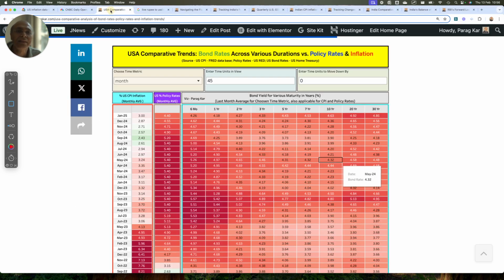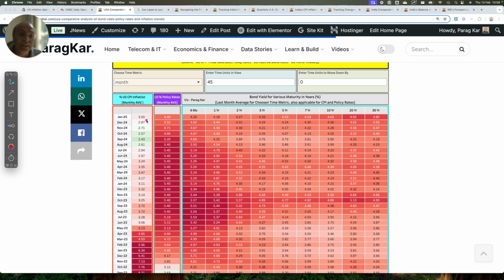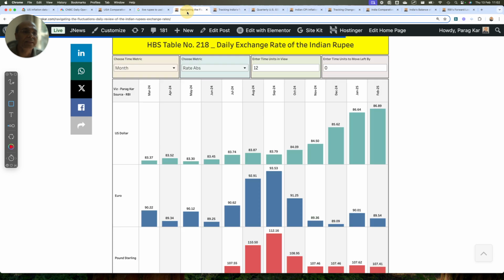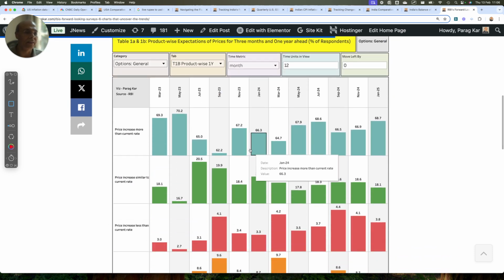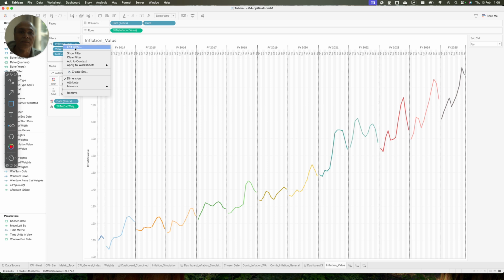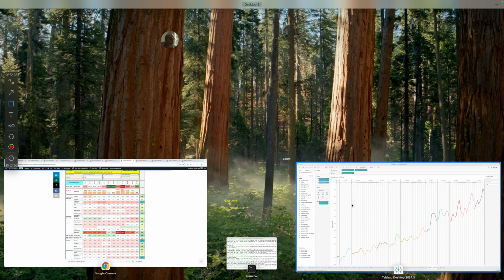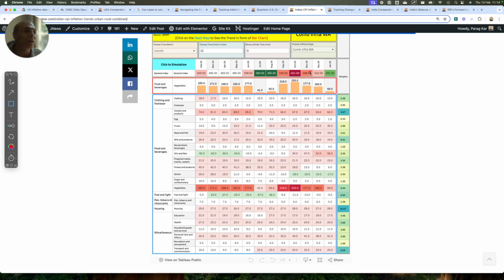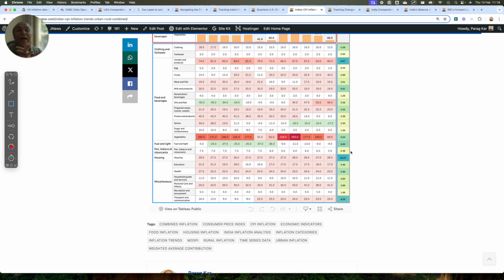US Inflation Surge vs. India's Rate Cut: Unmasking the Risks of Capital Flight & Vegetable Inflation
In this deep-dive analysis, we compare the surprising trends in US and Indian inflation numbers. While the US faces a higher-than-expected inflation spike, India sees a lower 4.31% reading—prompting the RBI to make a cautious rate cut. Discover how these contrasting scenarios fuel capital flight, affect bond yields, and impact everyday prices, especially the volatile vegetable inflation. Join us as we break down detailed RBI charts, FDI trends, and survey data to understand the economic risks that lie ahead for India in a global environment increasingly influenced by US policy shifts.

🔍 Key Topics Covered:
• US vs. Indian inflation dynamics
• RBI rate cut rationale and its impact
• Capital outflow & FDI trends
• The role of bond yields and investor behavior
• In-depth analysis of vegetable inflation and supply chain challenges
• How global factors intertwine with domestic economic policies